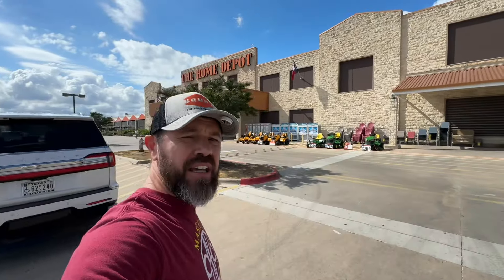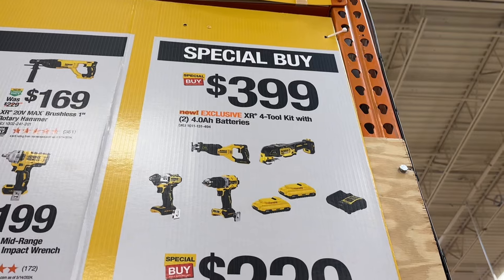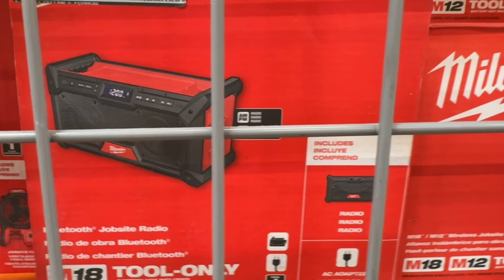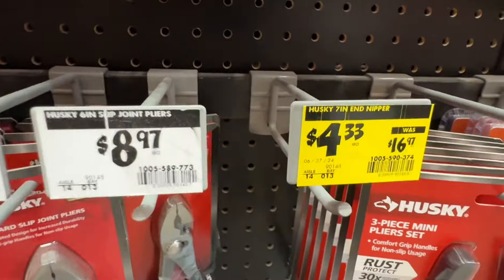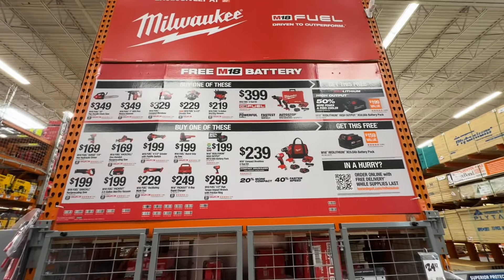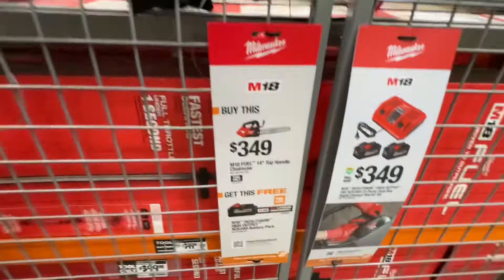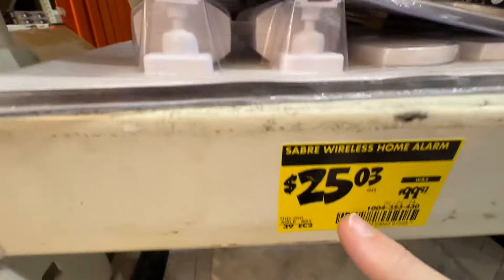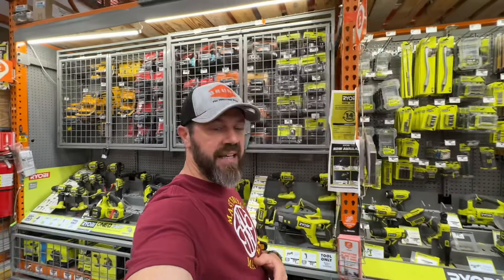Home Depot Labor Day DEALS 2024